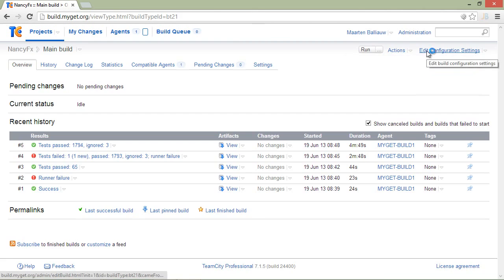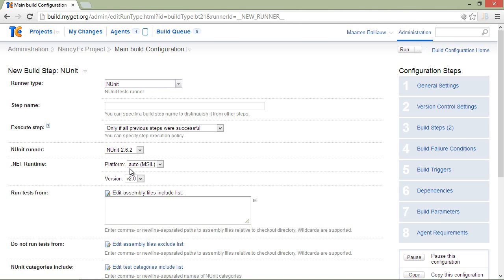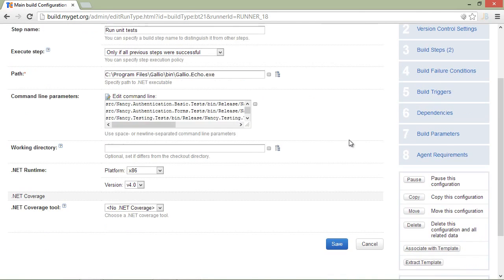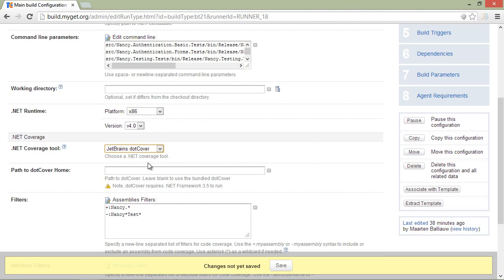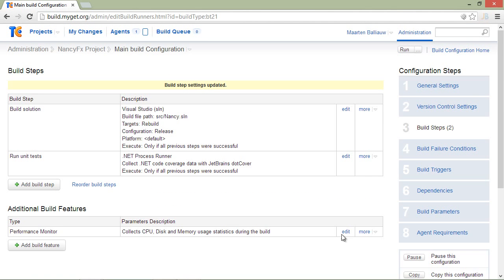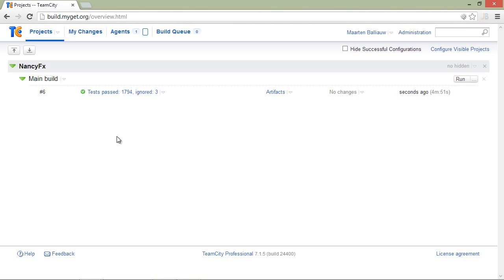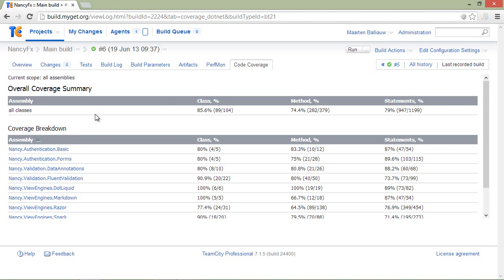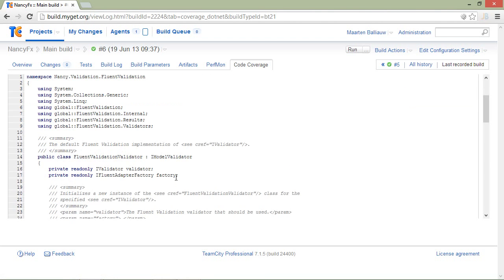dotCover How to Using TeamCity with dotCover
- Private video is only available for 599 Plan.

Top 10 Certifications in the world
1. DevOps Certified Professionals (DCP)

2. Site Reliability Engineering Certified Professionals (SRECP)

3. DevSecOps Certified Professionals (DSOCP)

4. Master in DevOps Engineering (MDE)

5. Kubernetes Certified Administrator & Developer (KCAD)

6. GitOps Certified Professional (GOCP)

7. Master in Observability Engineering (MOE)

8. MLOps Certified

9. DataOps Certified Professional (DOCP)

10. AiOps Certified Professional (AIOCP)